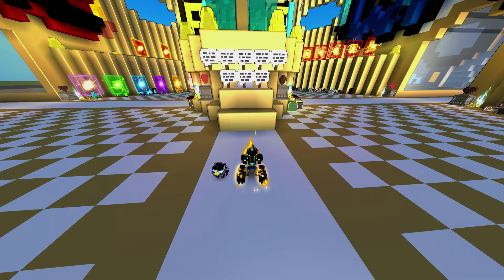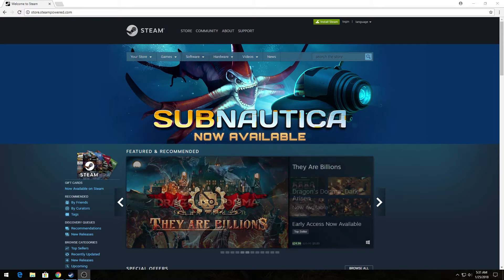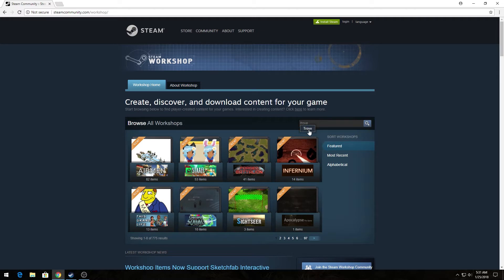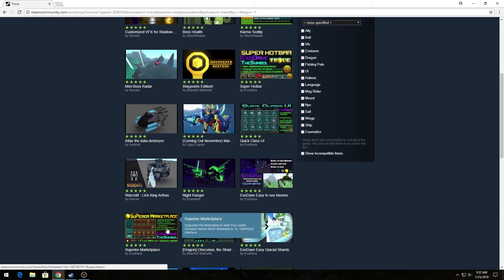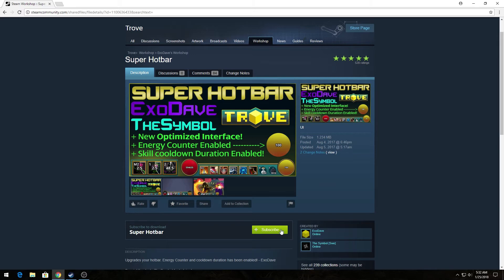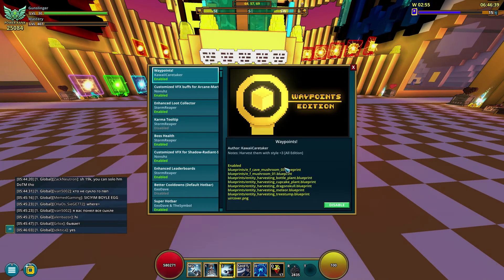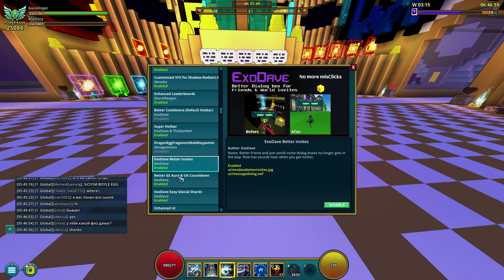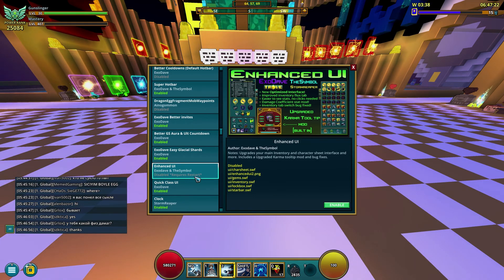Trove - How To Install Mods On Steam (PC)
Hey guys ill be showing you how to install trove mods from steam very easy an fast hope you enjoy.